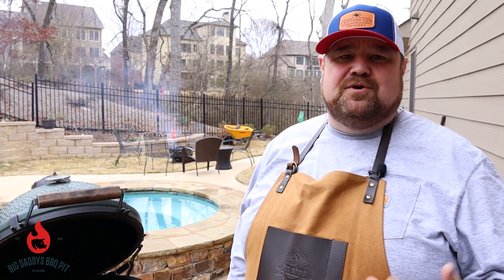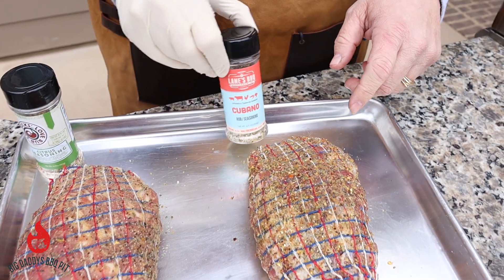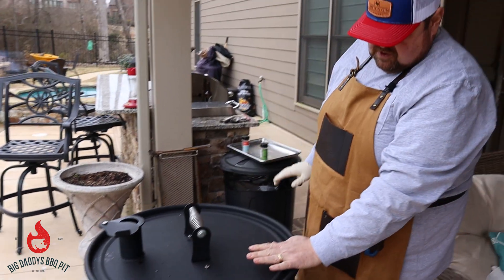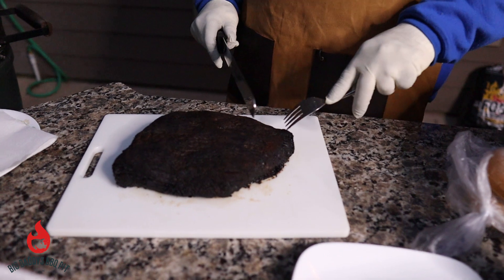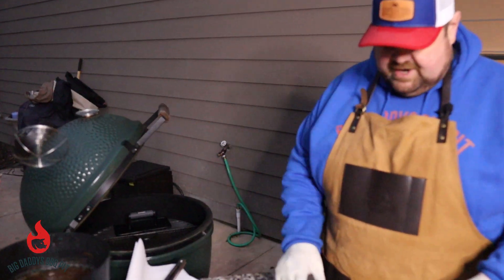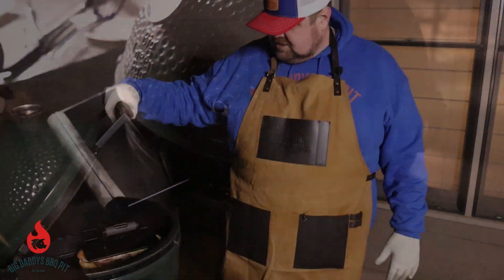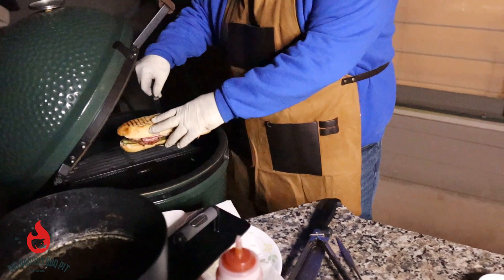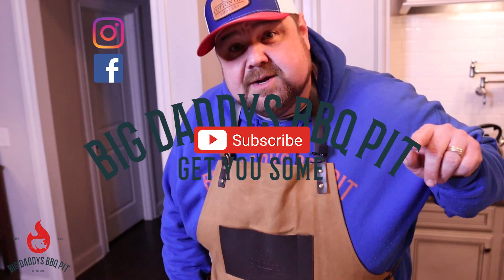Super Sandwich Showdown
This week we chose two sandwiches, one from both of the team’s cities. These were two totally different sandwiches, both were equally good with two totally different taste profiles. We hope you give both or one of these a try for your party. We enjoyed them both!

Z-Man Sandwich (KC)
• 6-8 ounces of Brisket Flat Sliced Thin
• 3-4 Onion Rings, fresh or frozen
• 1 slice of provolone cheese
• 2 TBSP of your favorite BBQ Sauce
• 1 Kaiser Roll

We have done a couple Brisket videos previously; for how it was prepared please follow one of them.
All of the proteins used in both recipes were cooked/smoked on the Cotton Gin Smoker. When building the Z –Man, I fired up the Big Green Egg to 350, I used my hot plate in the Egg as well. I placed 4-5 slices of the brisket on the hot plate and placed the provolone on top. At this time I deep fried the onion rings, we did fresh sliced onions battered in Zatarains. I put one tablespoon of barbecue sauce on the bottom of the Kaiser roll. Once the cheese was melted and the onion rings were golden brown, I placed the meat on the roll and stacked the onion rings on top. I then drizzled another tablespoon of sauce on top of onion rings. The Z-Man is ready to be served!

The Cuban Sandwich (TB)
• 1 4 LB Pork Roast
• 4 Slices of Ham (ours was off the bone from the deli)
• 3 Slices of Hard Salami
• 2 Slices of Swiss Cheese
• 3 - 4 thinly sliced dill pickles
• 2 TBSP of Yellow Mustard
• 1 Cuban sandwich roll

We roasted our pork roast on the Cotton Gin Smoker till it reached 165 degrees. We used Lane’s Cubano Rub on pork, covering liberally. Once the pork reached temp, we pulled off to rest prior to slicing thin. I sliced the roll in half long ways and spread the mustard on the bottom of the roll along with 4 pickle slices. We used the same hot plate on the Big Green Egg, place 4-5 thin slices of the pork and 4 slices of ham on the hot plate. Cook until the ham is brown. First place the pork on the roll, then the ham. I next put the salami on top of the ham, and then the cheese. I put my burger press on the grill grates to heat up. Place some melted butter on the hot plate and also brush the butter on the top piece of the roll. Place the sandwich on the hot plate and press down using the weighted press. Do this until the roll is toasted and the cheese has melted. Remove the sandwich and cut in half or quarters and serve!

Overall both of these sandwiches were winners. I’m a mustard and pickle kind of guy, so The Cuban got the nod from me. It was really split even amongst our team which one was best. Truth be told both would be fantastic additions to your Super Bowl Party!

Gear:
• Javelin Pro Instant Read Thermometer
• Black Gloves
• Royal Oak All Natural Fire Starters Natural Wood Tumbleweeds
• ThermoPro Dot